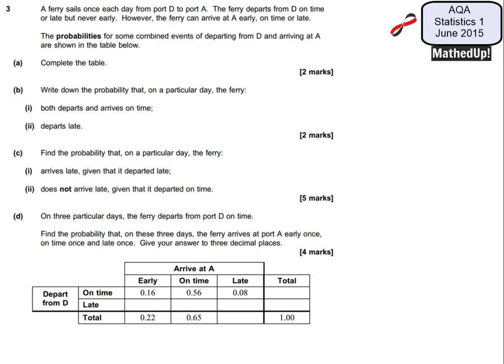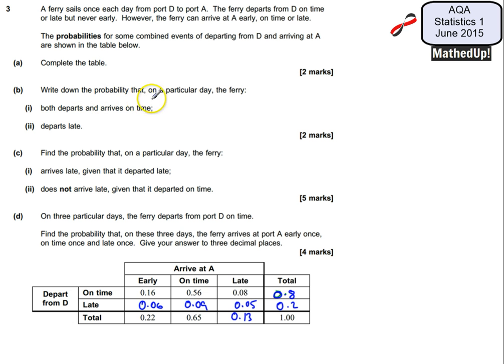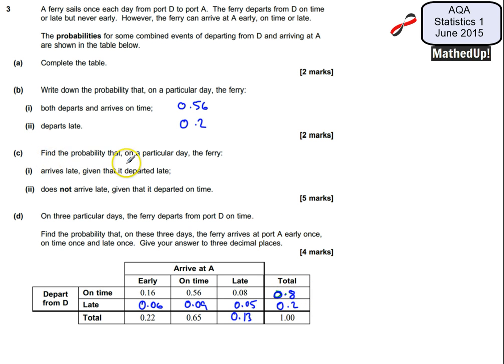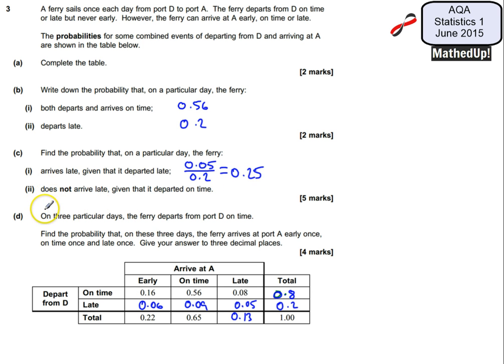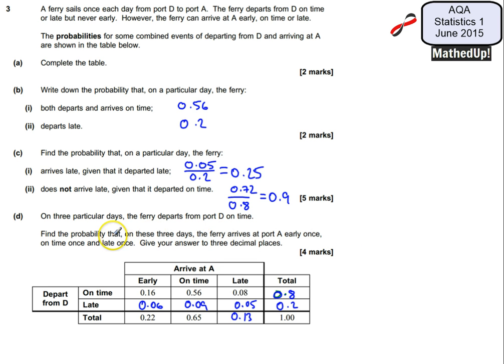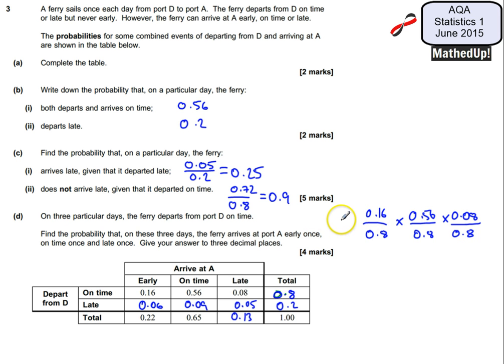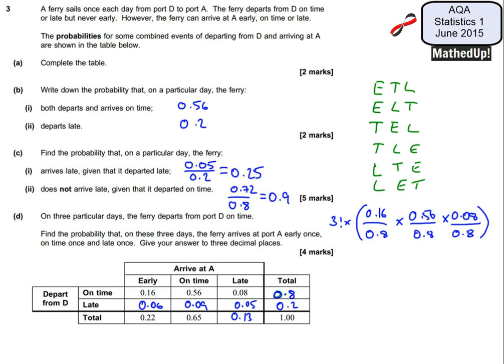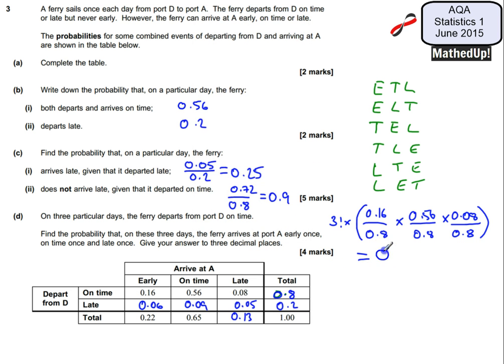AQA Statistics 1 S1 June 2015 Q3 Probability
Probability